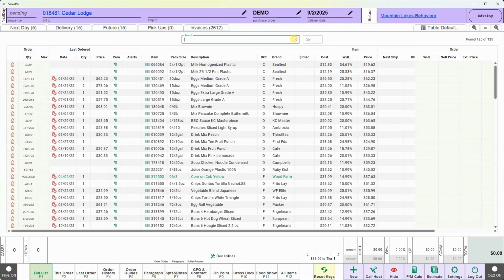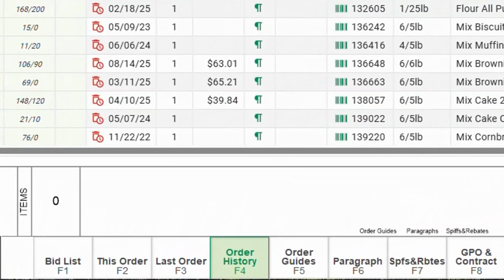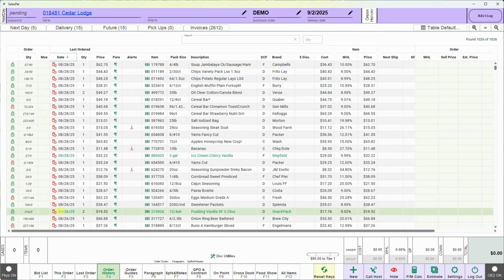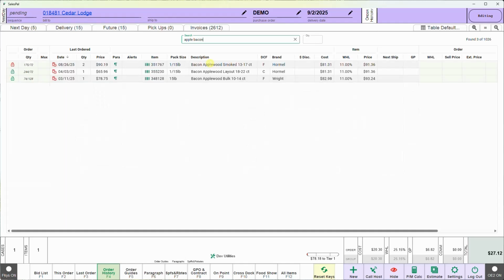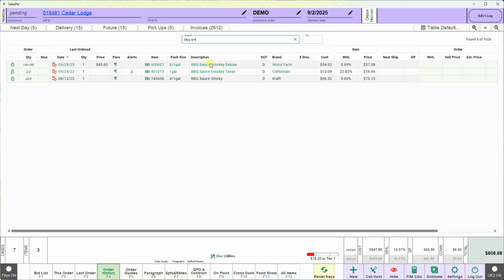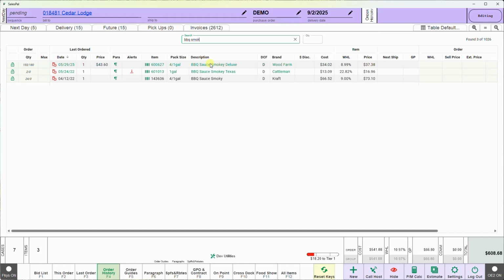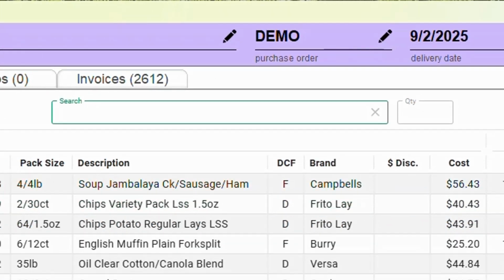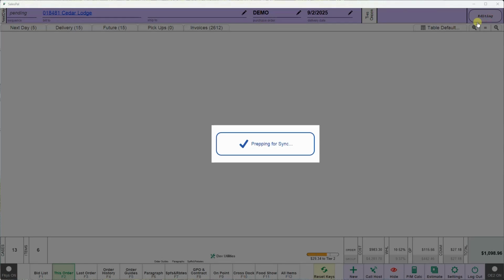Quick Order Entry: Method 2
Similar to Method 1, except we use text searches & the customer's order history, rather than item numbers